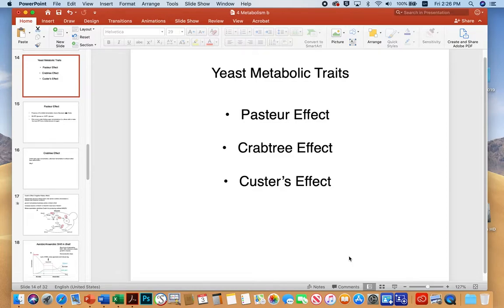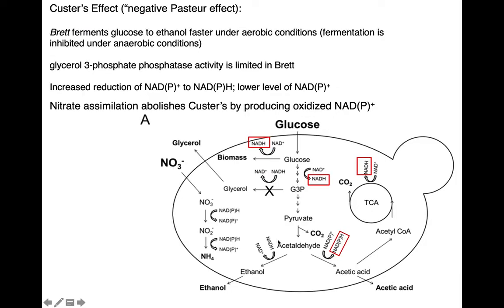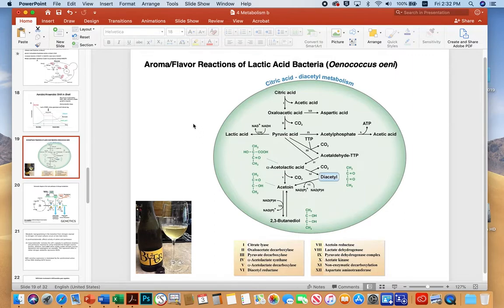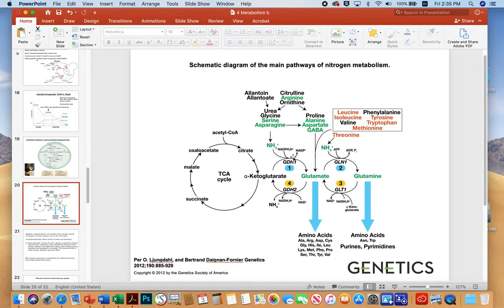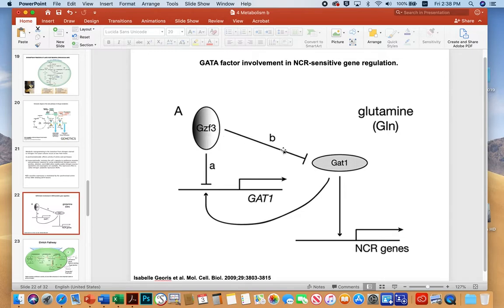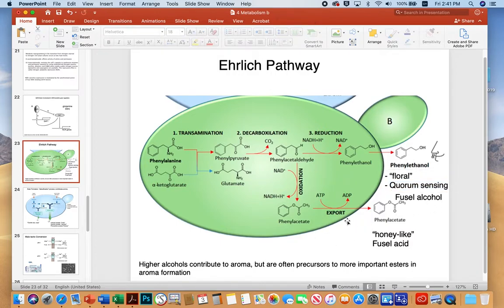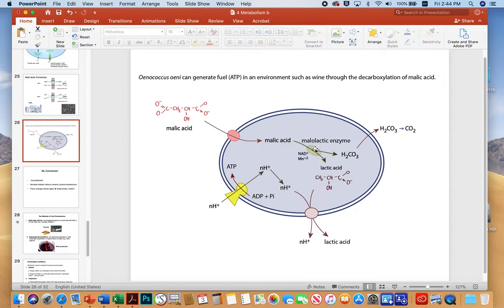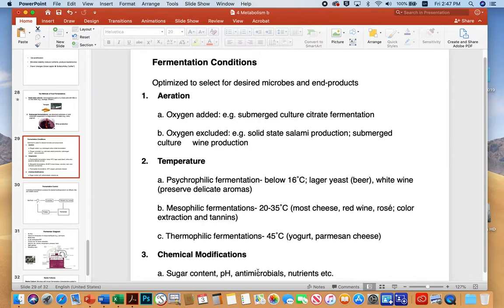MCRO 301- Metabolism 14-32 (Dr. Pat Fidopiastis)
(Dr. Pat Fidopiastis)